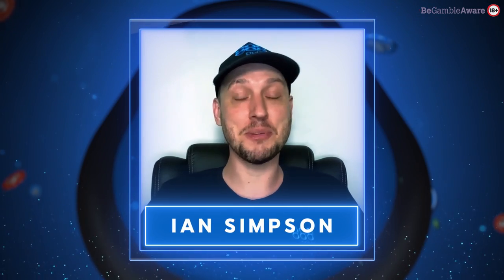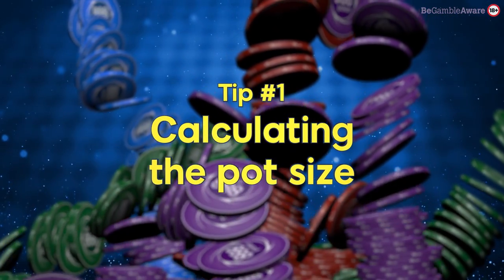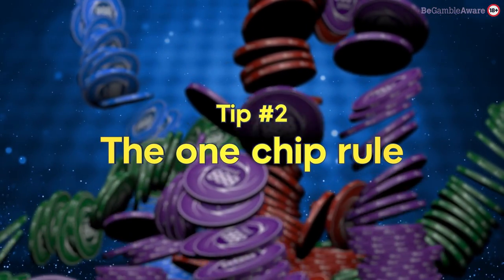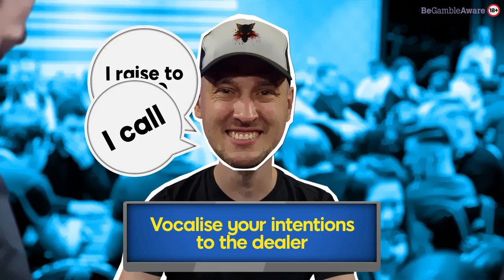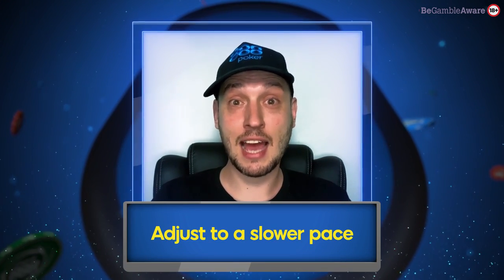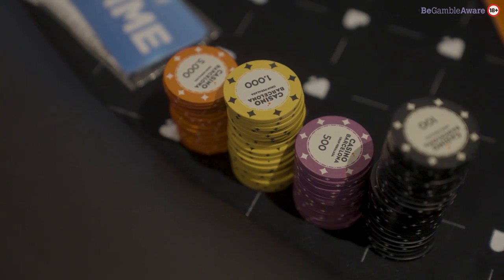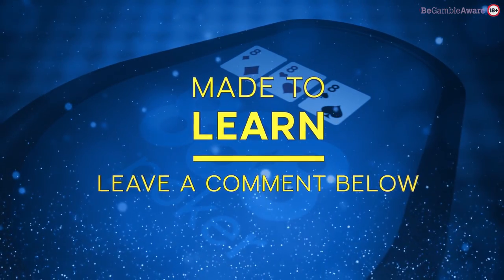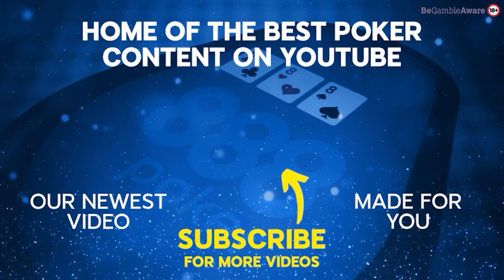WATCH THIS Before Moving From Online To Live Poker | Poker Strategy | Made To Learn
There are some very important things to know before moving from online to live poker. 888poker Ambassador Ian Simpson shares some useful information online players need to know before playing live for the first time.

0:00 Intro
0:32 Tip 1
1:05 Tip 2
1:33 Tip 3
2:07 Tip 4
2:39 Tip 5

Want more poker tips, strategies, and free training?  Catch up on past episodes here:

Don't miss our Poker Tips & Strategy videos.